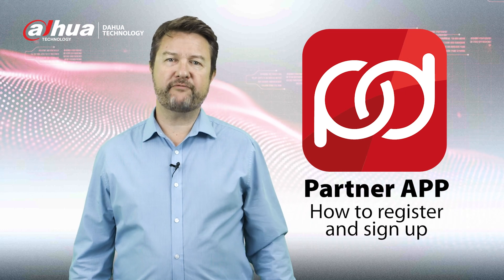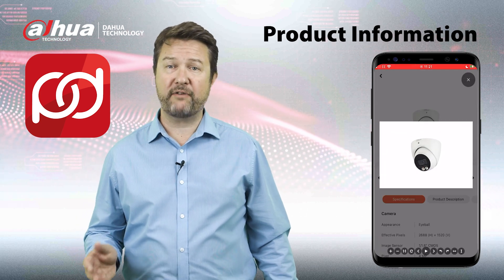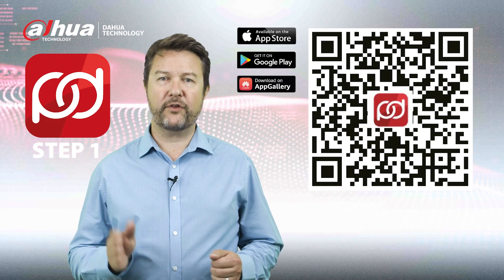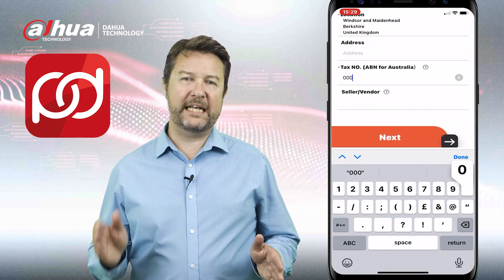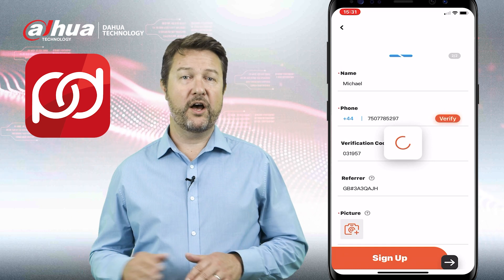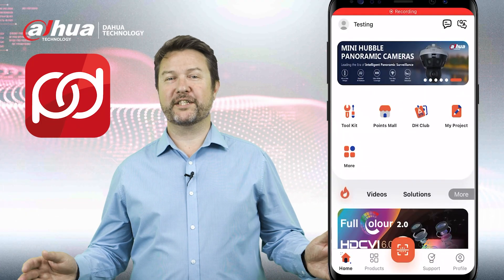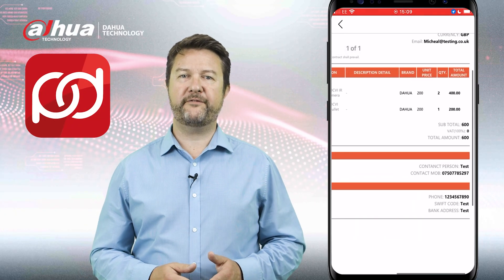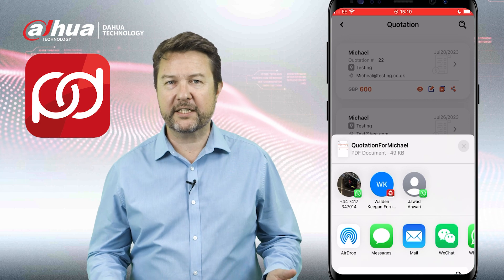Dahua PARTNER APP - Registering and Signing up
Unlock Partner Perks in the Dahua App! Register & Earn Now!
Tired of missing out on rewards? Unlock a world of exclusive benefits with the Dahua Partner App!

** In this quick video, learn how to register and start reaping the rewards:**

Redeem points for Amazon vouchers & merchandise!
Create quotes with our handy tool.
Dive into our vast product library.
️ Get online support for seamless installations.
Scan Dahua products to earn points and win prizes!
It's simple! Just follow these steps:

Register your company (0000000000 for no VAT).
Verify your phone number.
Upload a business image (not a selfie).
Get approved by our Sales Team.
Sign in and start scanning for points & rewards!
Dahua: Driving innovation towards an AIOT future. Welcome aboard!

P.S. Happy exploring!